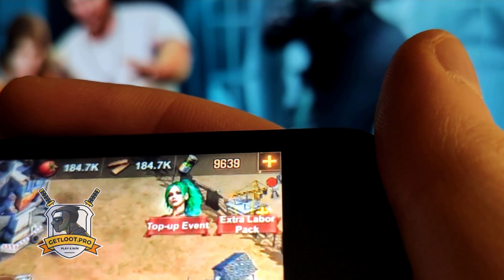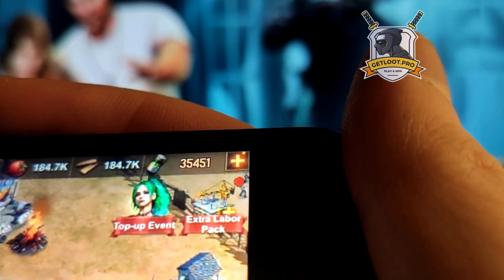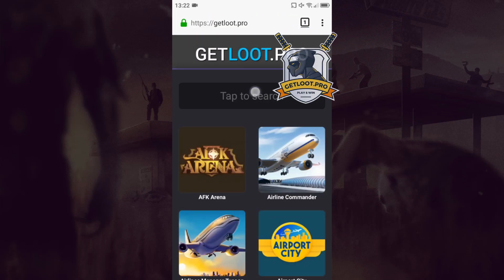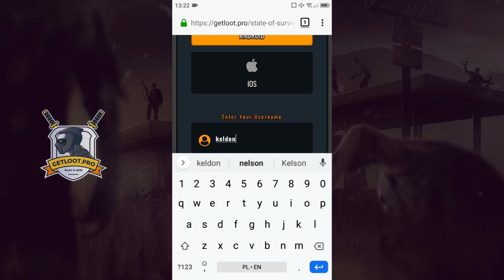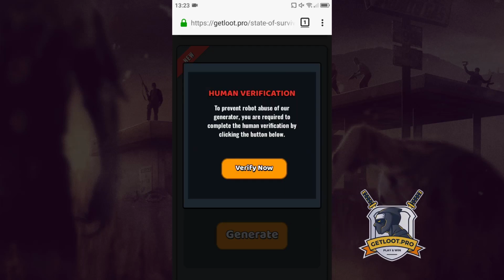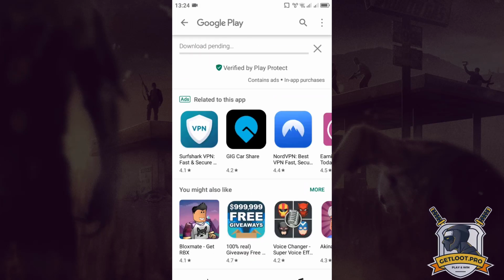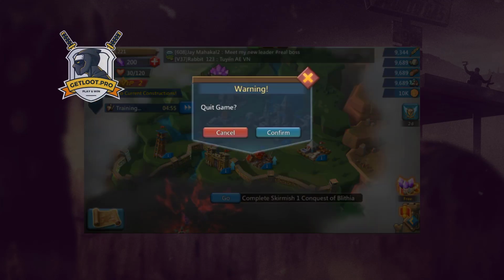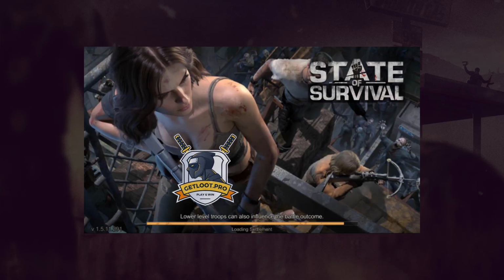State of Survival Hack Guide 2023 ✅ How To Get Biocaps With SoS Cheats 🔥 iOS/Android MOD APK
Hi there game lover! Here we are relating you our update and better State of Survival hack Tutorial. Our State of Survival Cheats Guide works on Android and iOS Mobile systems. Using this method anyone can easily acquire thousands of Biocaps and also massively improve gaming experience. Everything you require to do is stick to our video guide. Enjoy!

How to hack State of Survival? It is an easy as pie procedure if you follow these quick actions, you'll be able to do it in just a matter of minutes.
State of Survival MOD APK is developed and protected by the best coder, This State of Survival hack has been used by manies users now, we obtained fantastic reviews and has no bad feedbacks froom them.